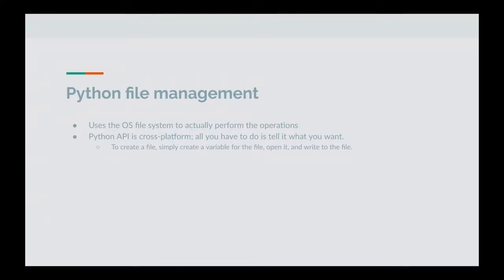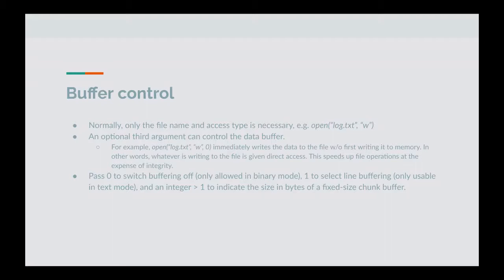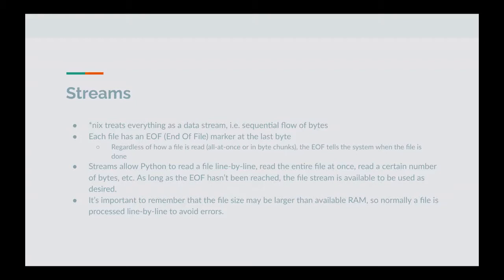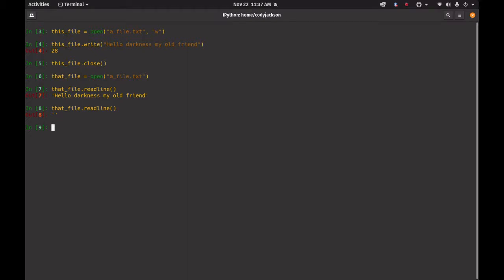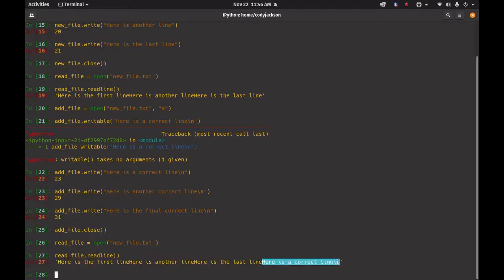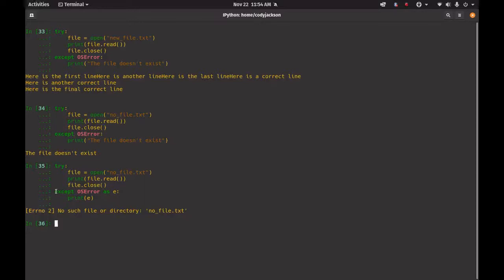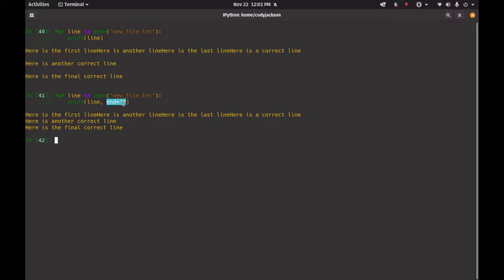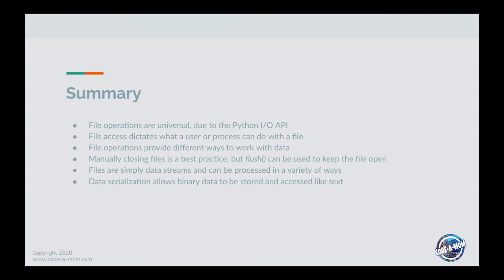Python Video 15: File I/O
This time, we take a look at I/O operations, specifically related to file reading and writing. We discuss byte streams, file access modes, file operations, data serialization, manually and automatically closing files, and more.